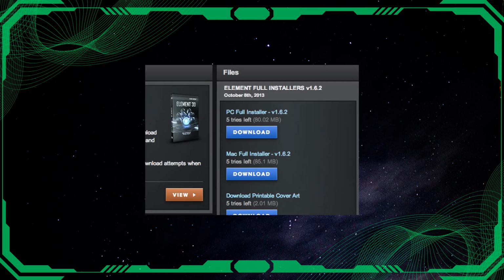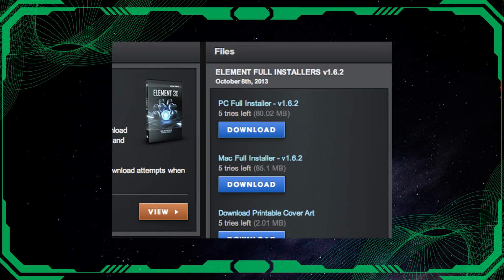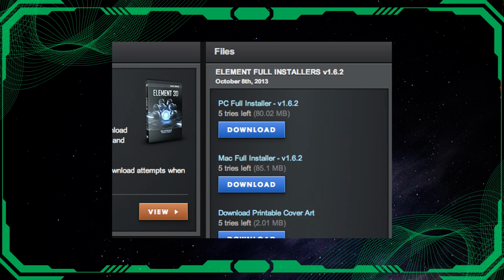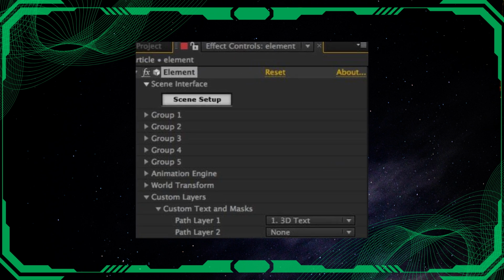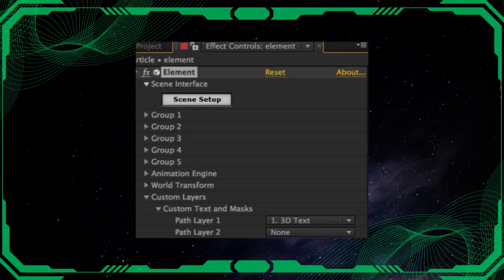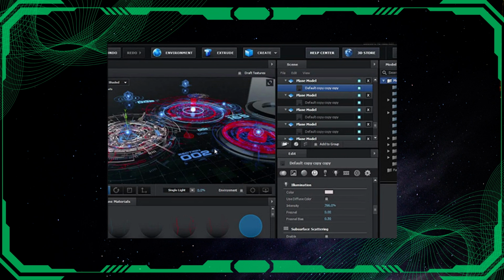✅ How to Put Element 3D in After Effects With Official License 🧰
Here’s how US users can properly install, activate, and load Element 3D into After Effects the right way — with 100% legal activation

✅ Correct folder placement
✅ Correct plugin recognition in AE
✅ How to avoid plugin errors
✅ How to apply the license properly